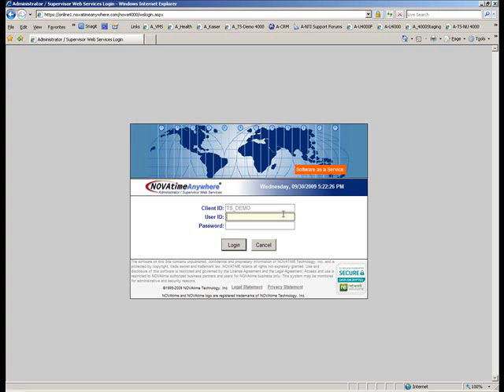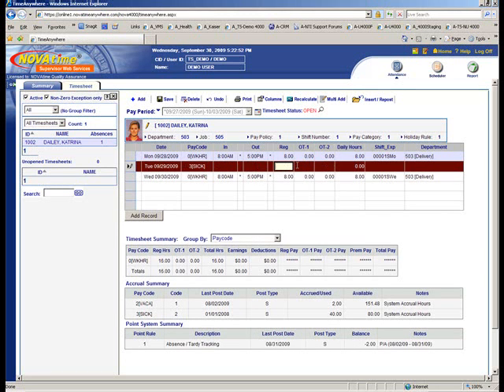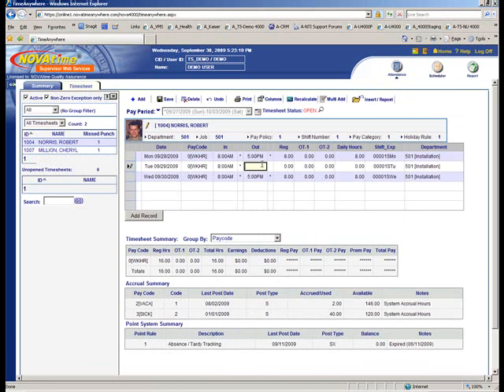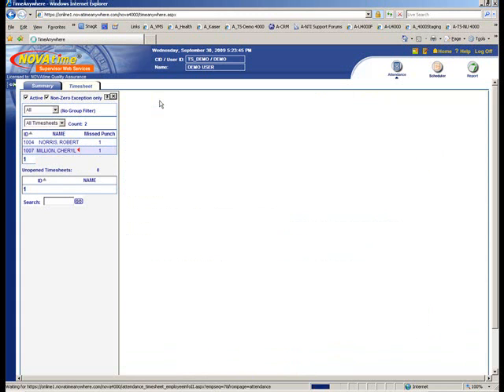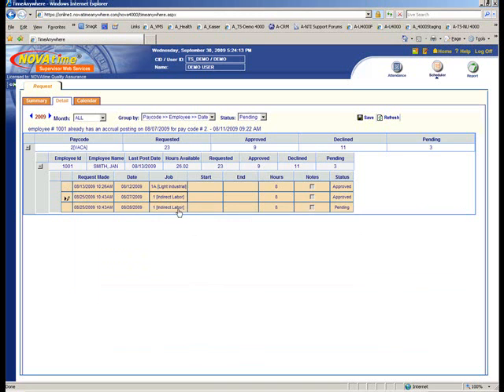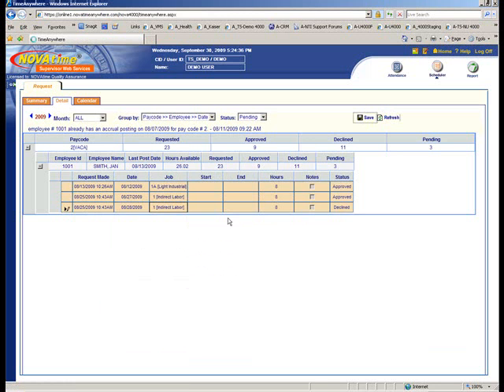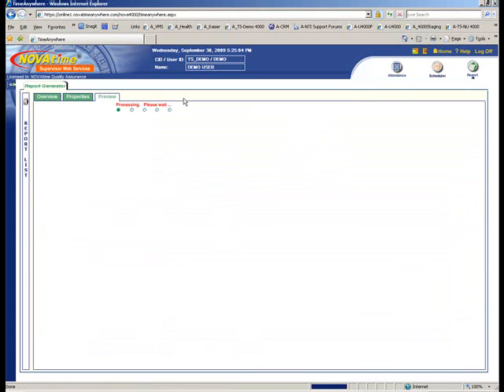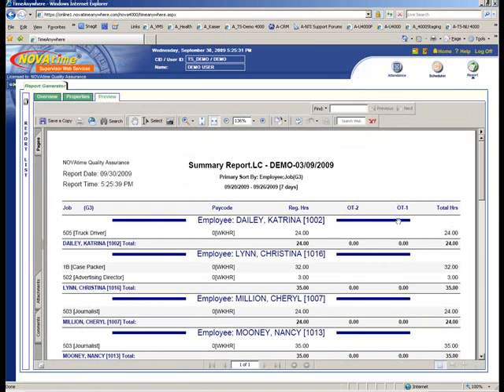NOVAtime - Simple, Easy to use Workforce Management System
This short video shows the workflow process in which a supervisor readies his/her employees for payroll.  Note the single sign-in, the clear & concise dashboard, click on the exceptions, and verify with a report.  With several clicks of the mouse, the entire process is complete.